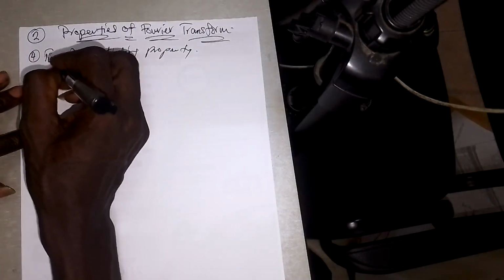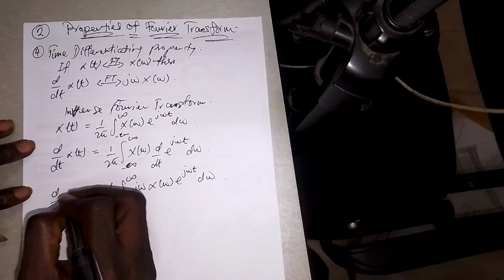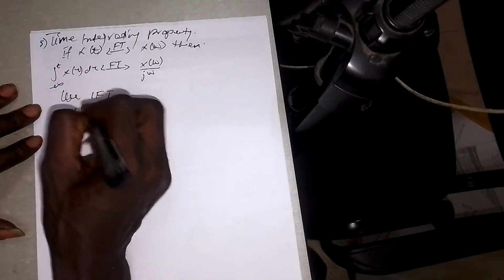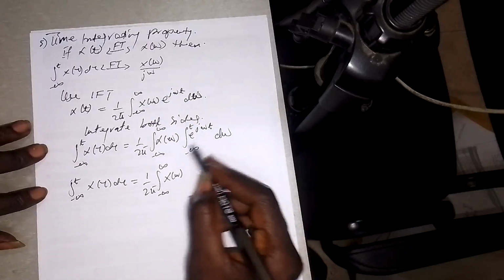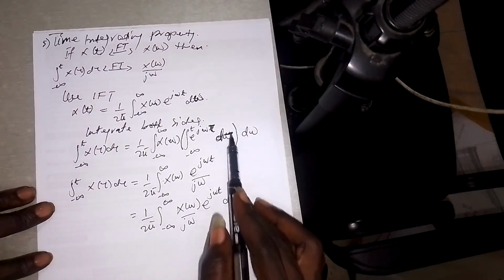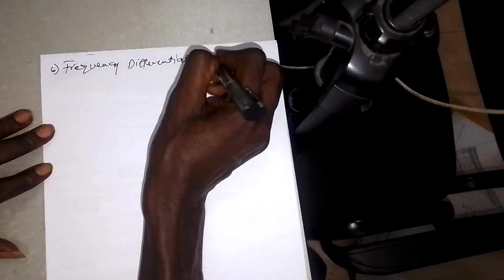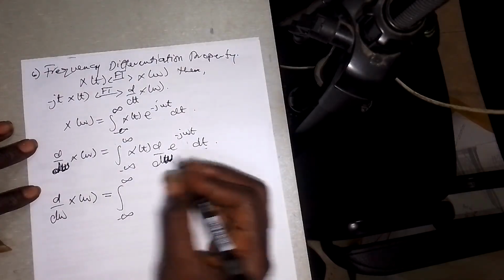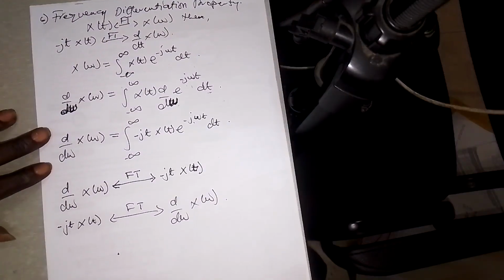Property of Fourier Transform 2-Time Differentiating, Time Integration, Frequency Differentiation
Time Differentiating, Time Integration, Frequency Differentiation Properties of Fourier Transform